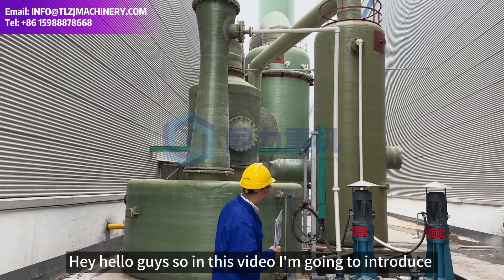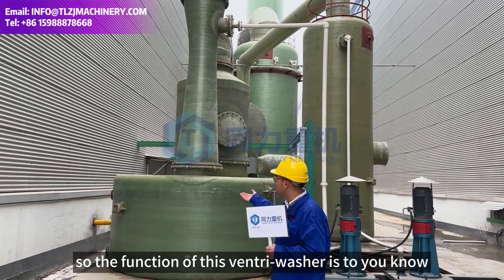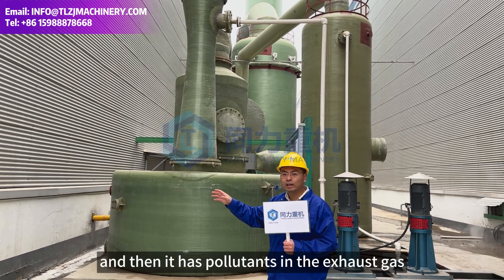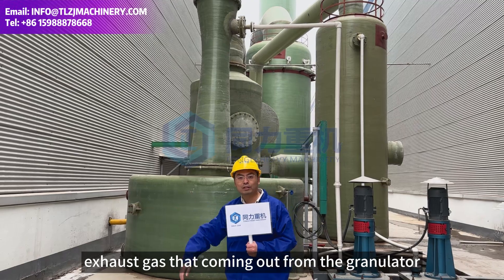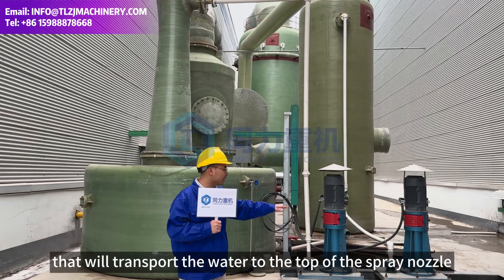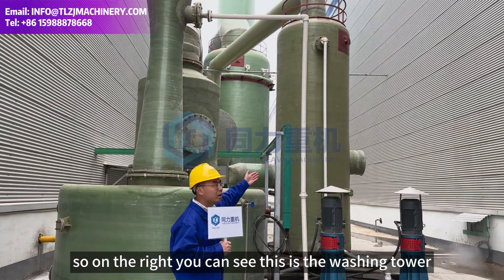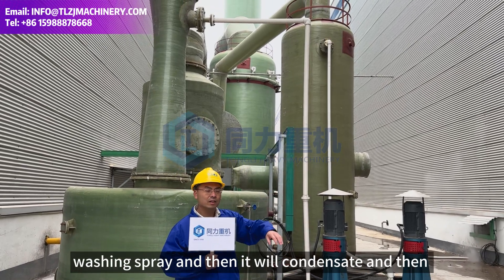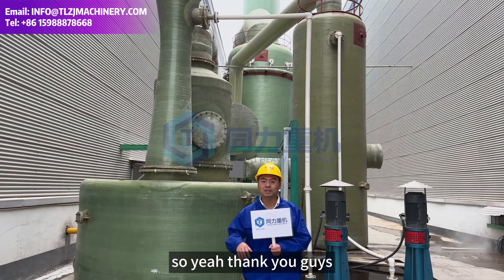FRP Ventri Washer Granulator Tail Exhaust Gas Purification/Spray Scrubber/Chimney/Pipeline System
The FRP (Fiberglass Reinforced Plastic) Venturi Washer Granulator Tail Exhaust Gas Purification system is designed to meet the local emission standards like 30mg/cm3. This advanced system incorporates various components, including a spray scrubber, chimney, and pipeline system, to provide comprehensive purification solutions.

Introduction to the FRP Venturi Washer System
The FRP (Fiberglass Reinforced Plastic) Venturi Washer is a critical component in the exhaust gas purification process. It operates on the principle of differential pressure to scrub and remove pollutants from industrial emissions. This system is particularly effective in handling particulate matter and gaseous pollutants, ensuring that the exhaust meets stringent environmental standards.

Granulator Tail Exhaust Gas Purification
In fertilizer production, the granulation process generates significant amounts of tail gas, which contains various pollutants. The Granulator Tail Exhaust Gas Purification system integrates seamlessly with the FRP Venturi Washer to enhance the removal of these contaminants. The system employs advanced techniques to capture dust, particulate matter, and harmful gases, ensuring cleaner emissions.

Spray Scrubber Technology
At the heart of the purification process is the Spray Scrubber. This device sprays a fine mist of scrubbing liquid into the gas stream, effectively capturing and neutralizing pollutants. The scrubbing liquid can be water or a chemical solution, depending on the nature of the pollutants. The Spray Scrubber is highly efficient in removing soluble gases and fine particulates from the exhaust stream.

Chimney and Pipeline System
The purified exhaust gas is then routed through a Chimney and Pipeline System. The chimney ensures the safe and controlled release of the cleaned gas into the atmosphere, while the pipeline system efficiently transports the gas through various stages of purification. The design of the chimney and pipelines is optimized to minimize resistance and ensure smooth gas flow.

Benefits and Applications
The FRP Venturi Washer Granulator Tail Exhaust Gas Purification/Spray Scrubber/Chimney/Pipeline System offers numerous benefits for industrial applications:

Environmental Compliance: Ensures that emissions meet regulatory standards.
Efficiency: High removal efficiency of particulates and gaseous pollutants.
Durability: FRP construction offers excellent corrosion resistance and longevity.
Versatility: Suitable for various industrial processes, including fertilizer production.
Cost-Effective: Reduces the need for costly emission penalties and improves operational efficiency.
Keywords and Synonyms: environmental compliance, pollution control, industrial scrubber, emission reduction, cost-effective solution.

In summary, the integration of these components provides a robust and efficient method for controlling and reducing industrial emissions, highlighting the critical role of the FRP Venturi Washer Granulator Tail Exhaust Gas Purification/Spray Scrubber/Chimney/Pipeline System in modern industrial practices.